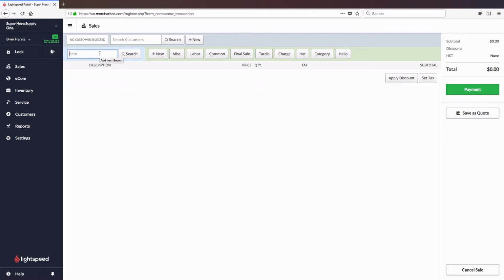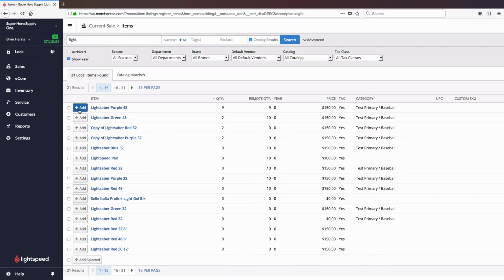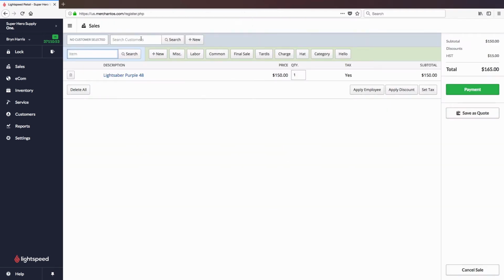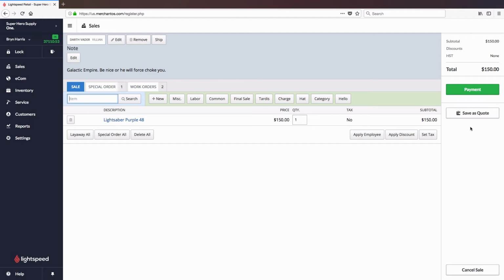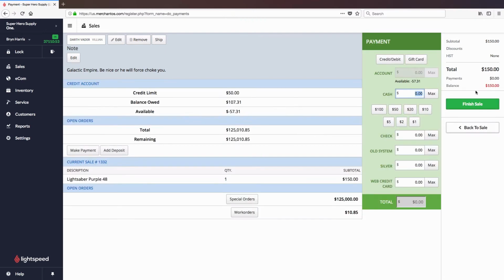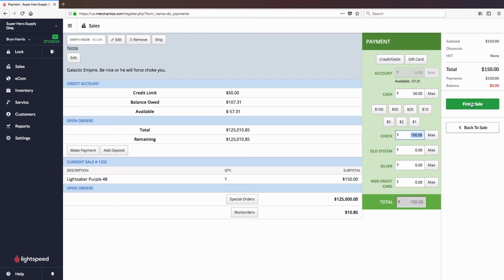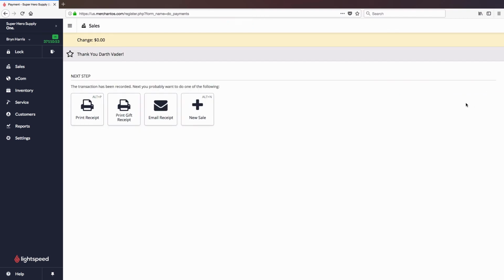How to make a sale in Lightspeed Retail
Bryn from Lightspeed is here to show you how to process a sale in under 2 minutes, so you can start selling your products and turn a profit.

Learn more about how our point of sale and eCommerce systems can help your business